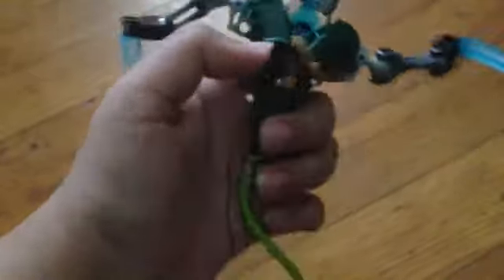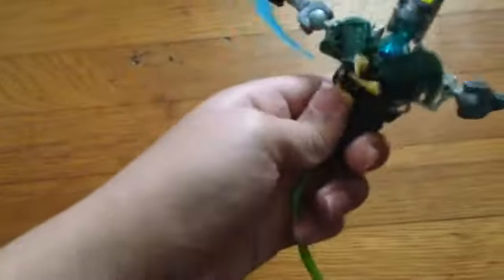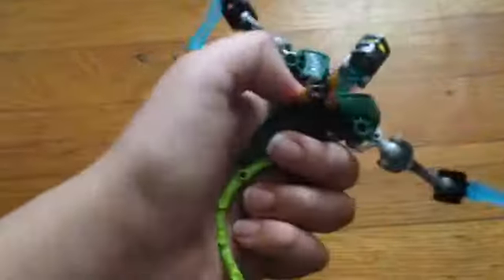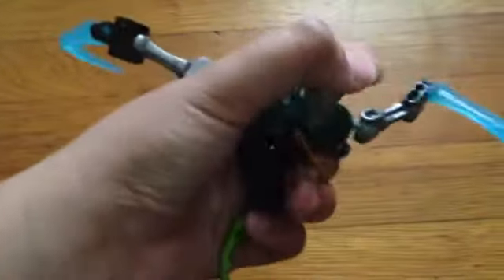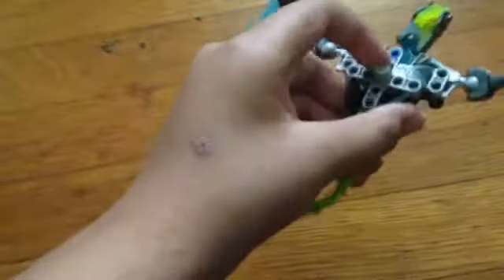Lego Bionicle:Sea sprite moc